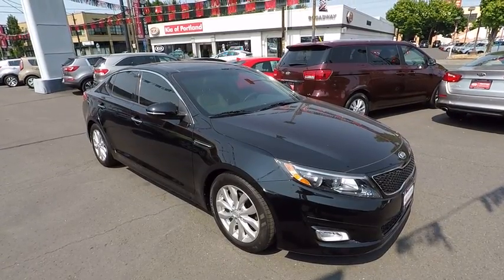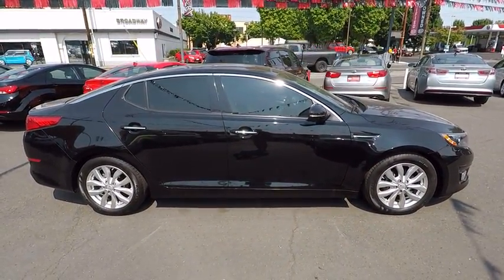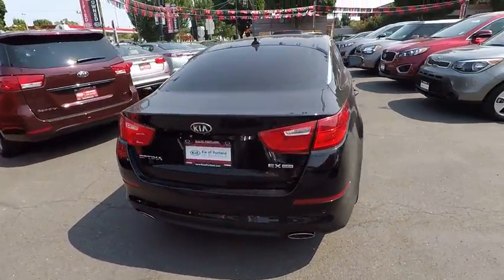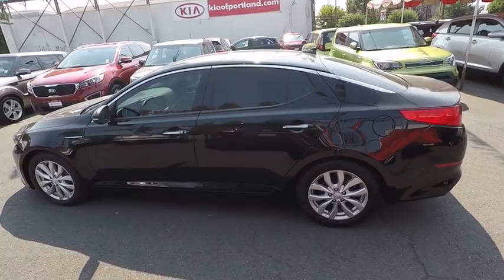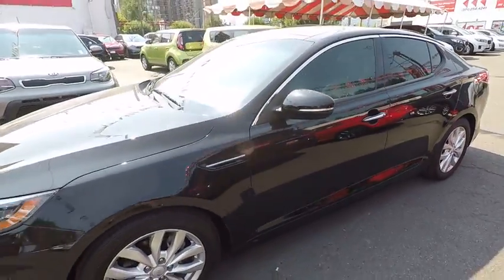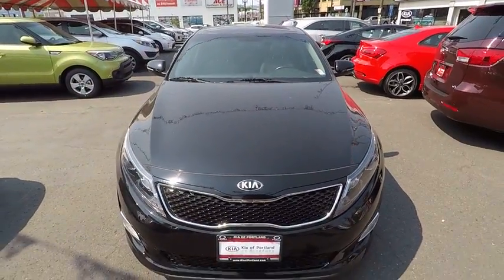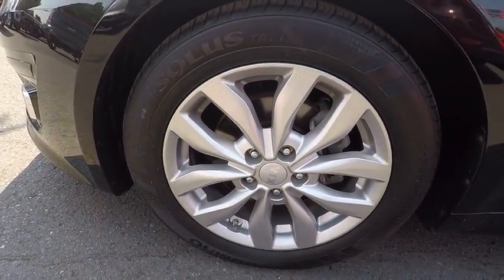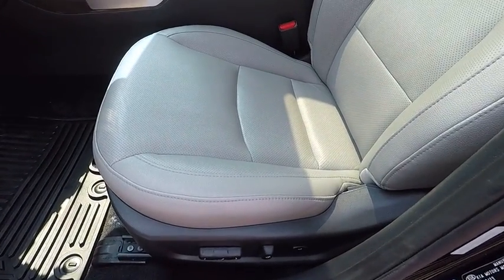2014 Kia Optima Portland, Beaverton, Hillsboro, Vancouver, Gresham OR 2077927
2014 Kia Optima

Broadway Kia
307 NE Broadway St

~~ 2014 Kia Optima EX ~~ CARFAX: 1-Owner, Buy Back Guarantee, Clean Title ~~ $1,000 below Kelley Blue Book Retail Value ~~ LOADED with: CPO, Technology Pkg, Navigation System, Panorama Roof, Premium Wheels  4-Cyl, 2.4 Liter, Auto, 6-Spd Sportmatic, FWD, Premium Pkg, Blind-Spot Alert, Hill Start Assist Control, Traction Control, Electronic Stability Control, ABS (4-Wheel), Anti-Theft System, Keyless Entry, Keyless Start, Air Conditioning, Power Windows, Power Door Locks, Cruise Control, Power Steering, Tilt & Telescoping Wheel, AM/FM Stereo, SiriusXM Satellite, Bluetooth Wireless, Parking Sensors, Backup Camera, Dual Air Bags, Side Air Bags, Head Curtain Air Bags, Heated Seats, Cooled Seats, Power Seat, Leather, Privacy Glass, Fog Lights, CD/MP3 (Single Disc)  ~~ THE ALL NEW NUMBER 1 KIA DEALERSHIP!